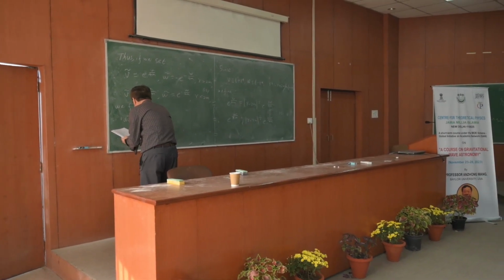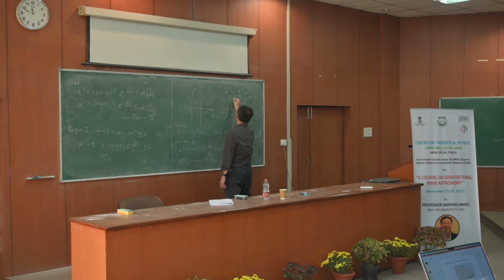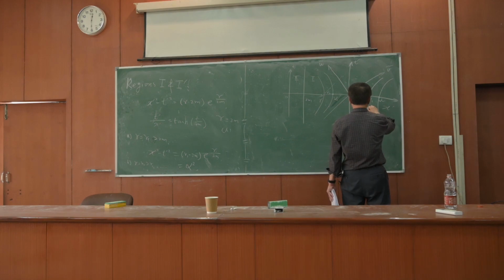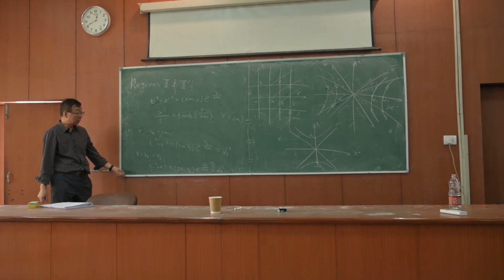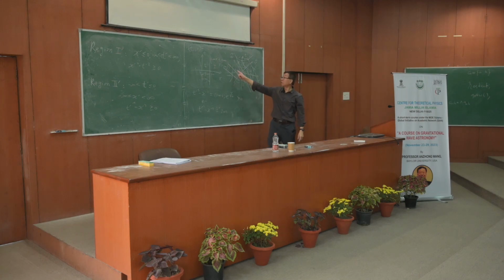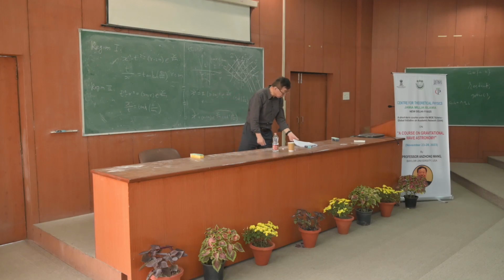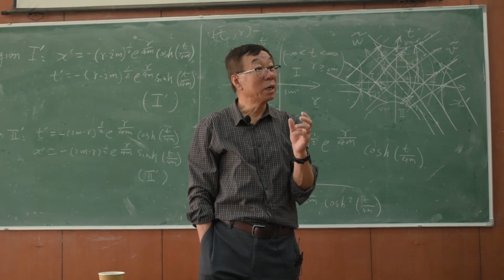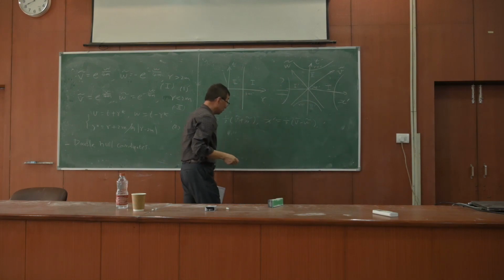Lecture 6: A Course on Gravitational Wave Astronomy